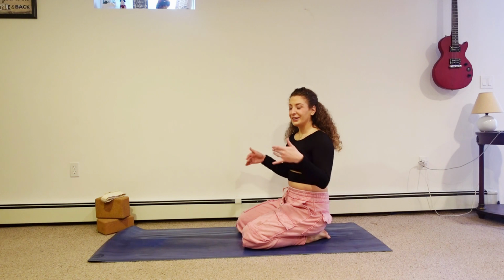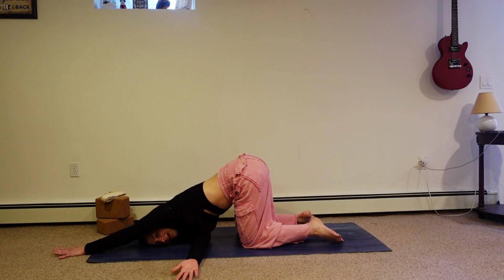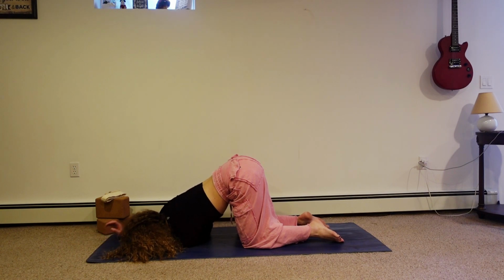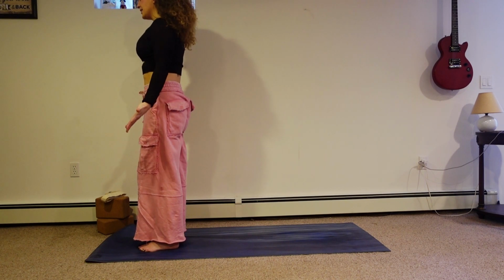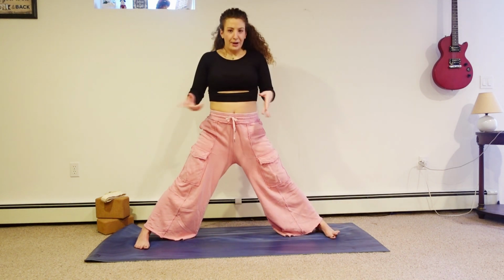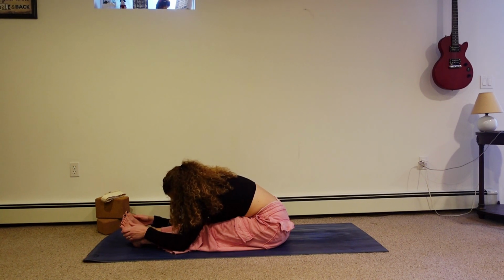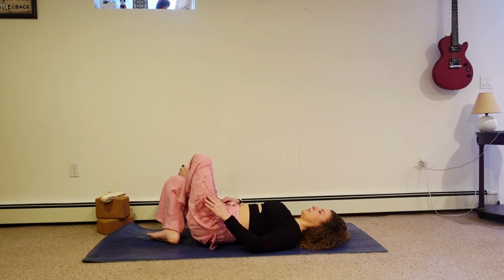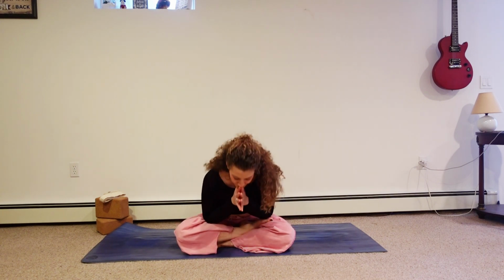Yoga for Inflammation Relief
Welcome to a 20 minute gentle yoga class to relieve pain from inflammation.  I hope this class helps you find relief through gentle inflammation relieving yoga poses and that you enjoy practicing with me today. Stay Wild. Namaste.

Stay up to date on all things Wild, by joining our Tribe!

And if you're still looking for more Wild, come visit us at our virtual studio!

Wild Thing Yoga is a virtual yoga studio and lifestyle channel. Our mission is to make happy, whole, and healthy living easily accessible to everyone!

We hope you enjoy learning, flowing, and laughing with us on, and off the mat. Stay Wild. Namaste.